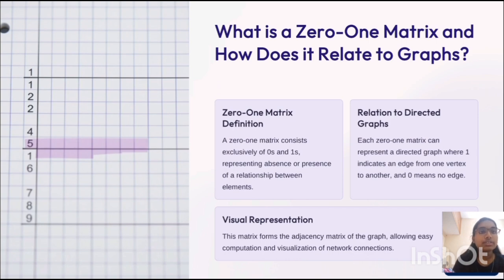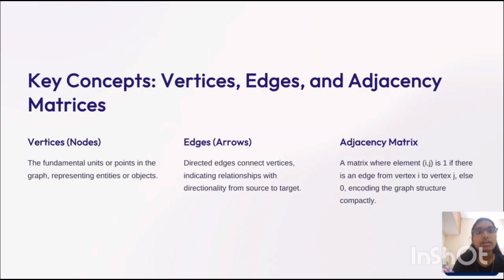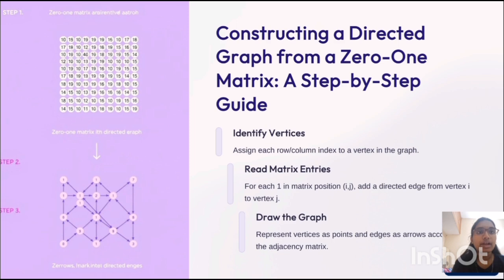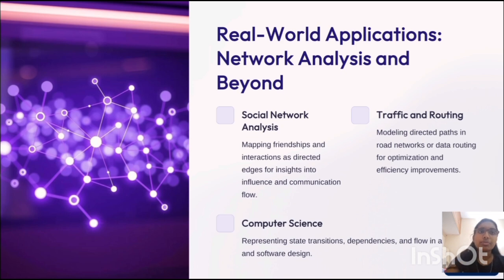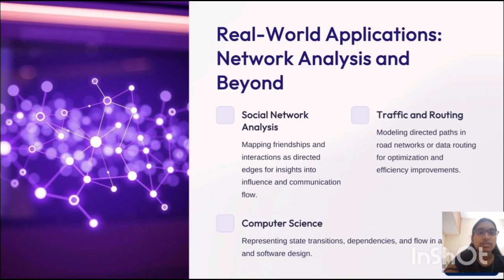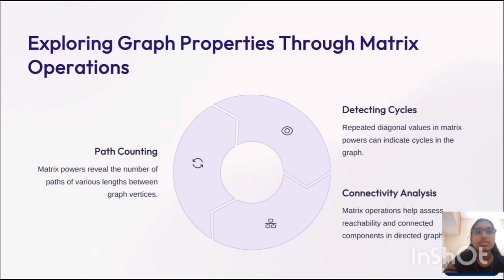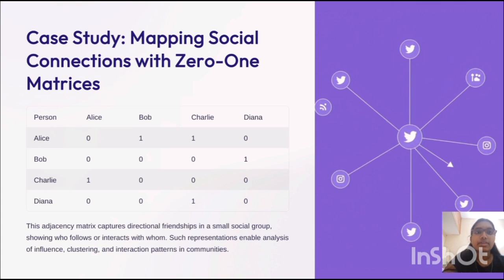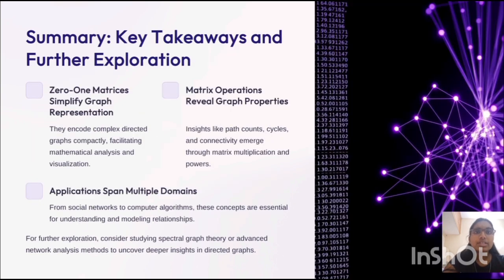Zero-one matrices and directed graphs||Mathematics